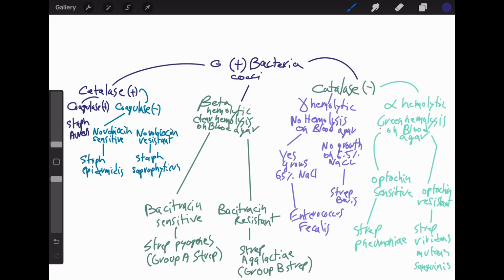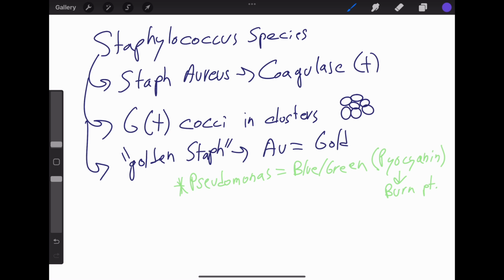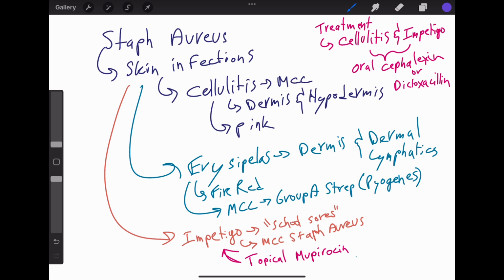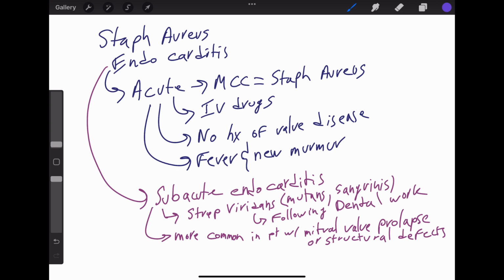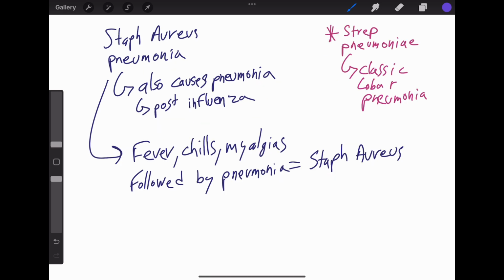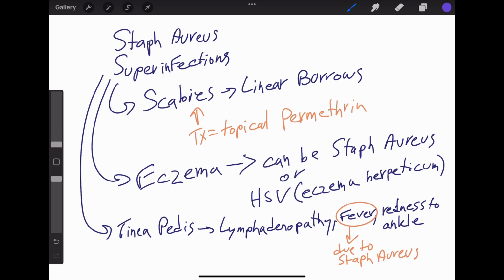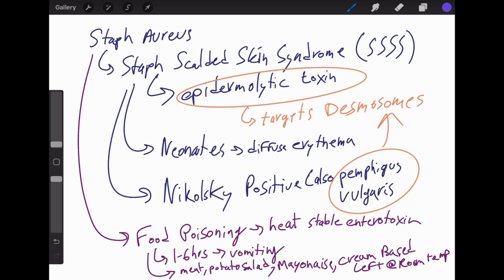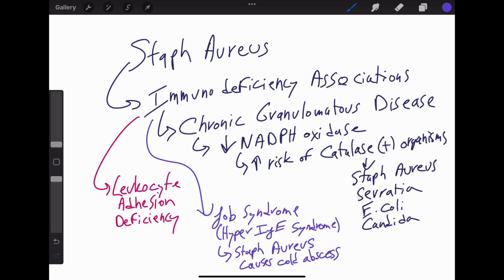Staph Aureus | USMLE | Microbiology